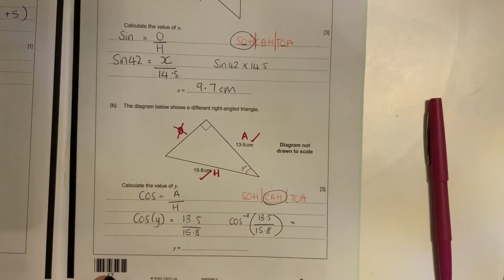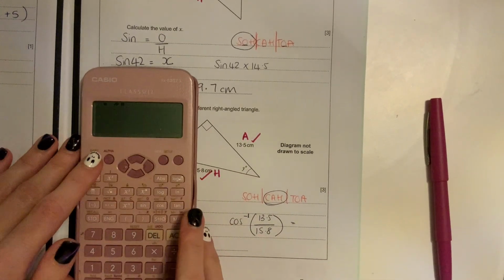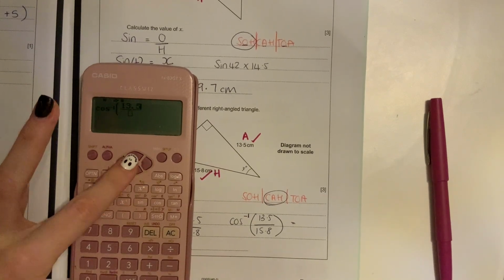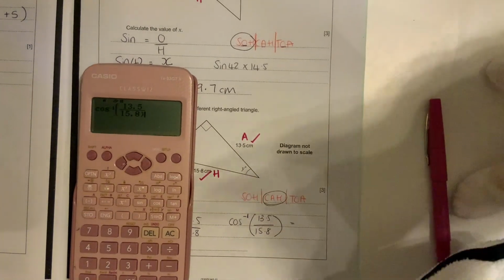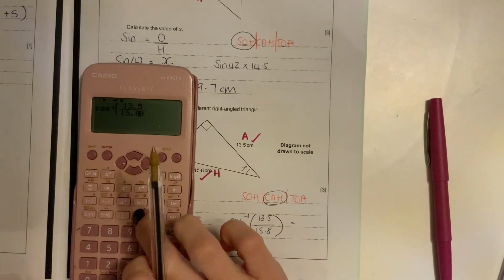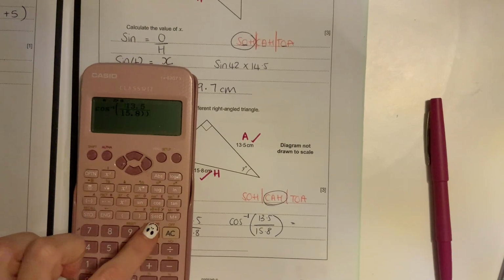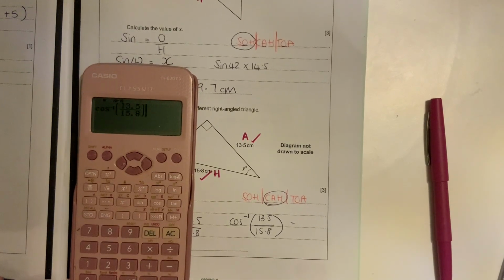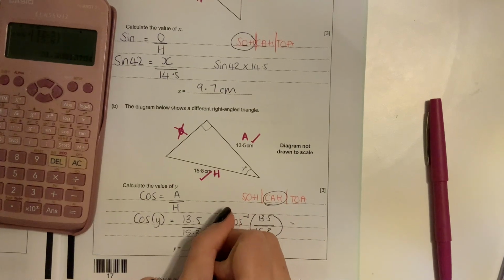Maths I Summer 2022 U2 Q13 Trigonometry missing side